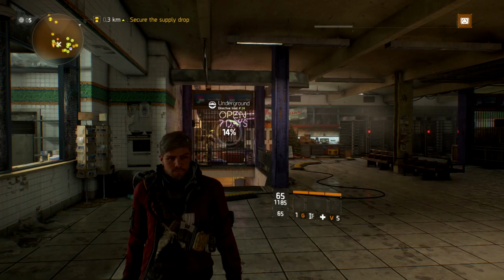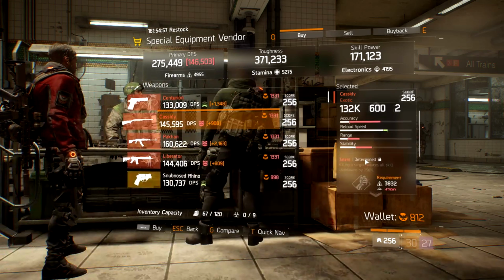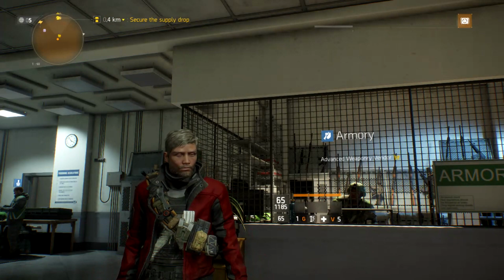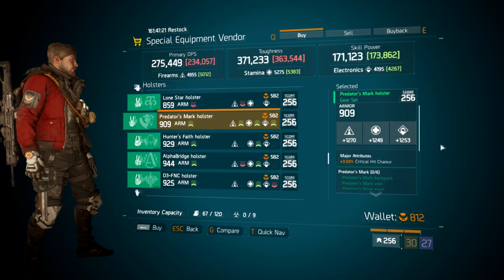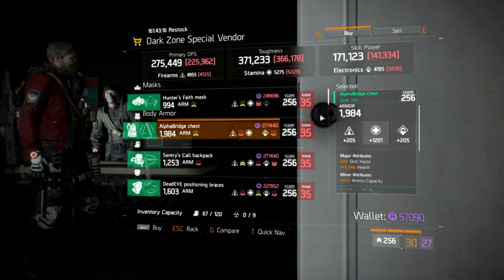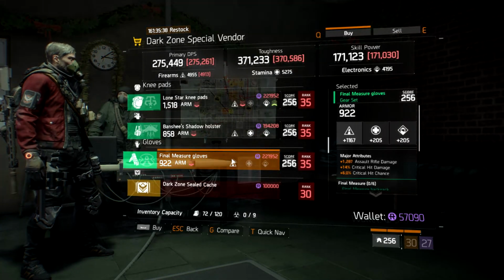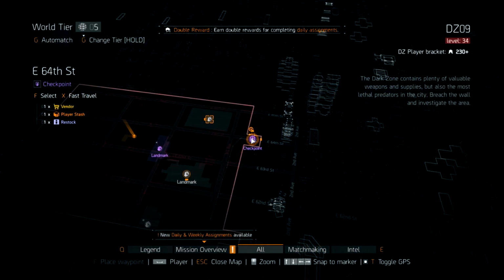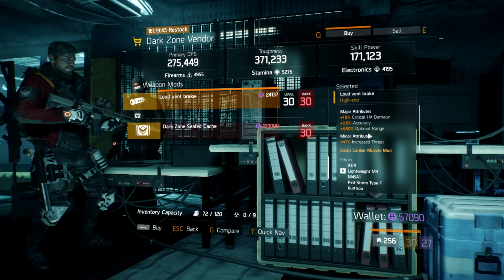The Division - VENDOR RESET [08/07/2017] Navy MP-5 N Blueprint, God Mods & Great Gear!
I cover a wide variety of games on it.

Hope you've enjoyed this video, I've put a lot of work into it and tried my best, If you like this video and it's something you'd like to see more often then let me know in the comments!

Still here? I love you.

Really love you.